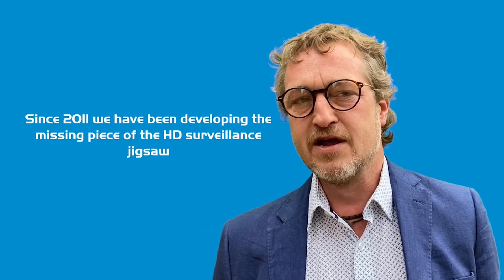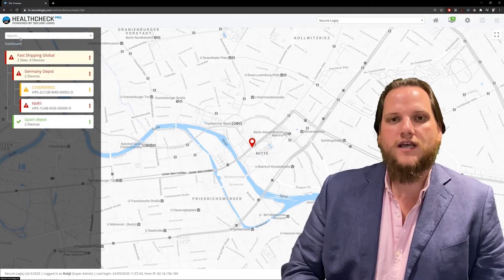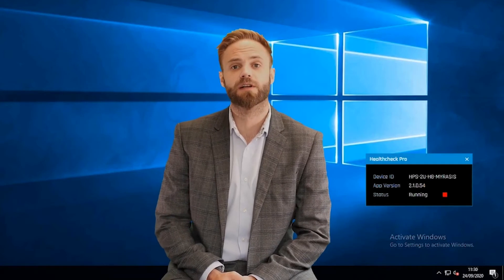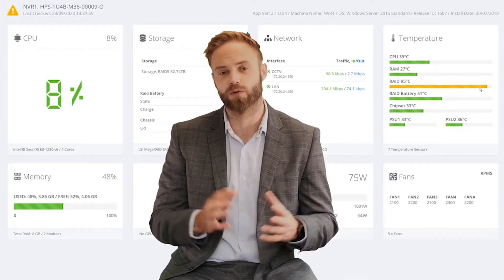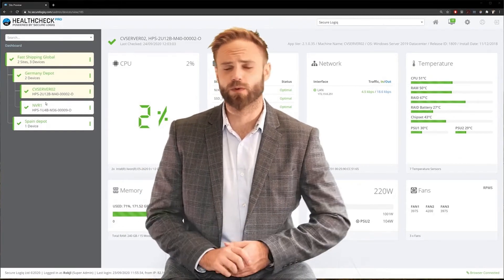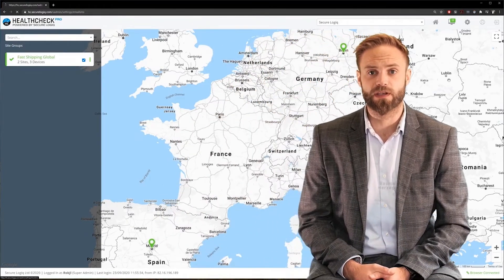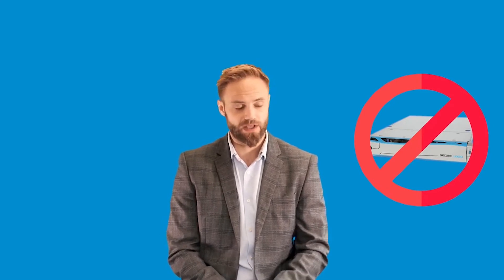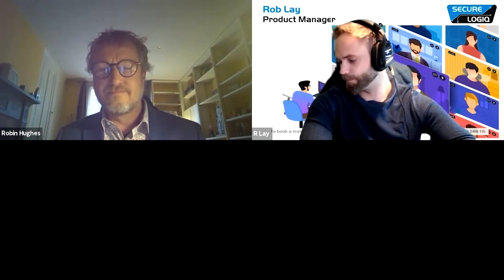IFSEC Tech Talks | Secure Logiq | Reducing downtime in mission critical CCTV applications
Secure Logiq presents its Health monitoring and alerting utility, Logiqal Healthcheck Pro, at IFSEC Tech Talks. Logiqal Healthcheck Pro is a tool to reduce maintenance requirements whilst improving support performance offering a level of proactive maintenance not seen before in our industry. The software monitors all processes and components within Secure Logiq hardware and creates an alert in the event of abnormal operation, temperature or component issues. An easy to use Graphical User Interface (GUI) allows customers to monitor all hardware in the field via an intuitive traffic light system.